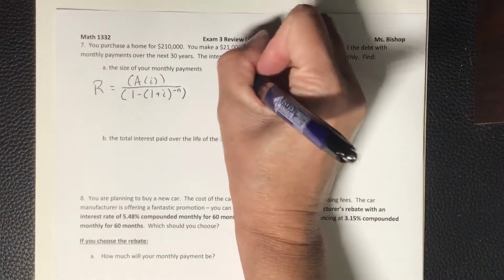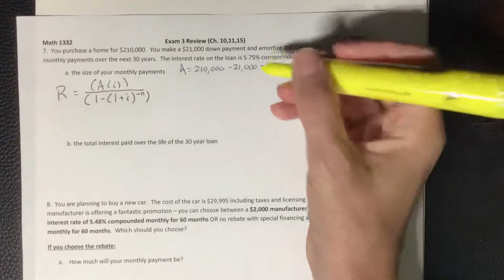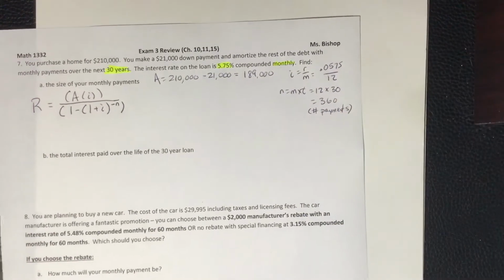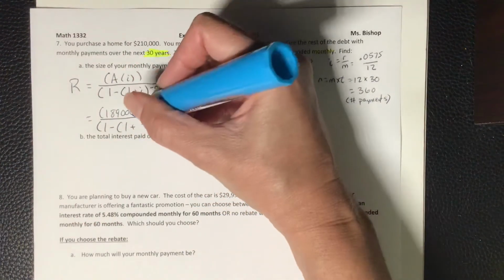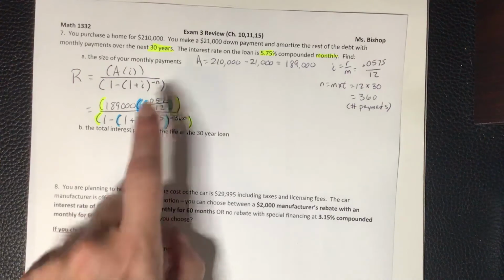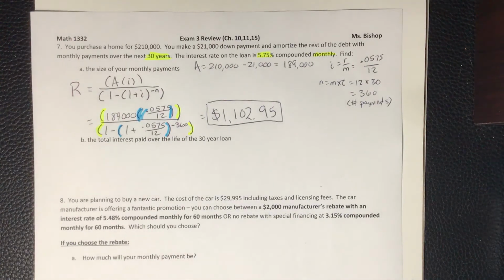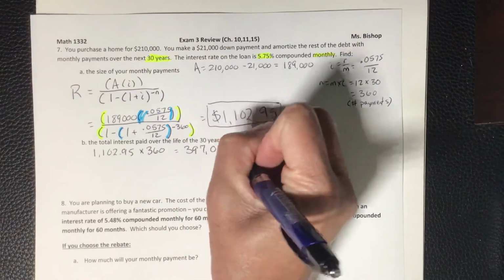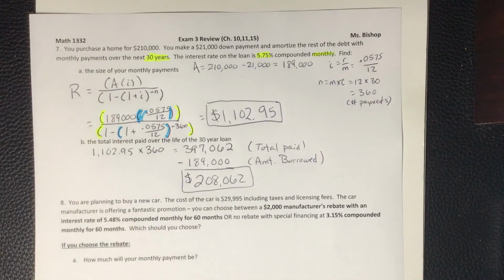Math1332 Exam 3 Review: Problem #7